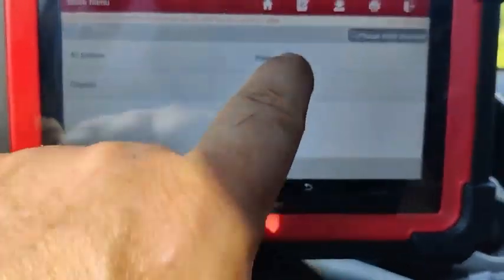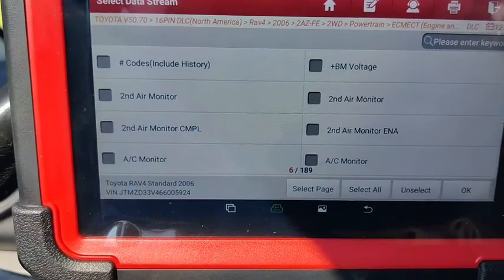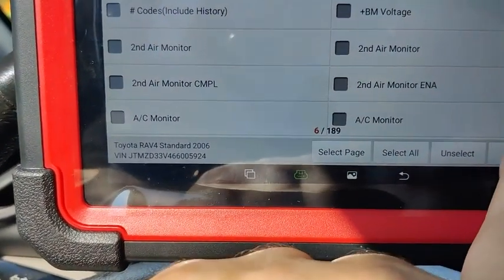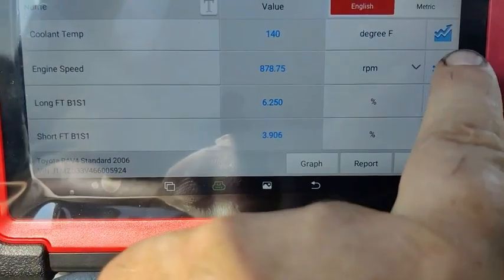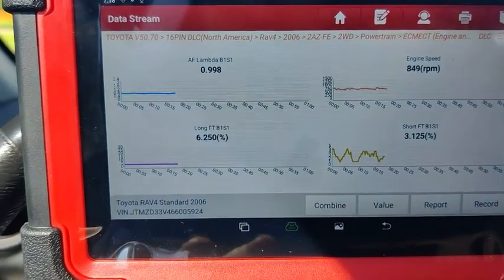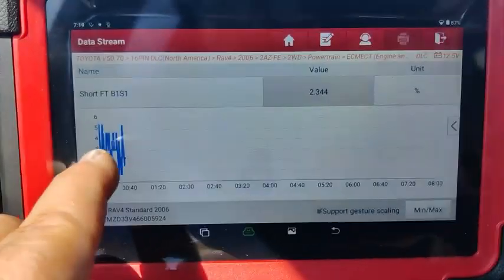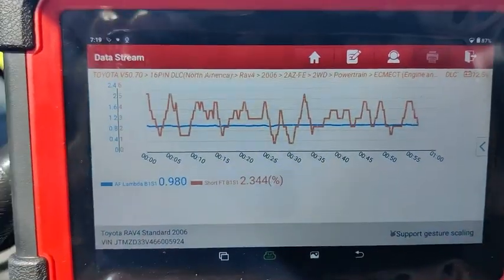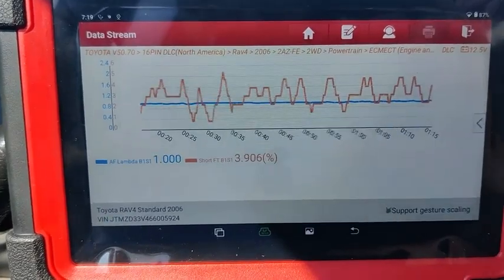LAUNCH CRP919E BT | Live Data Stream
8-in-1 Live Data Stream

LAUNCH X431 CRP919EBT can combine 8 graph in a page which will allows you to see what happened at what time and in relation to what else you're interested in, such as fuel pressure, battery voltage, cylinder misfire data, long/short fuel trim, engine rpm, etc.

And You’ll easily focus on any symtem-specific or suspicious data parameters, the automotive diagnostic scanner allows maximum of 4 live data streams to be merged in one graph, and maximum of 8 live data in one page.

LAUNCH X431 CRP919EBT also supports exporting live data stream as CSV file, which can save for a long time and share to pc, it also can share diagnostic record to PC directly, as it only exclusive for CRP919EBT and help you further check potential problems of the vehicle.